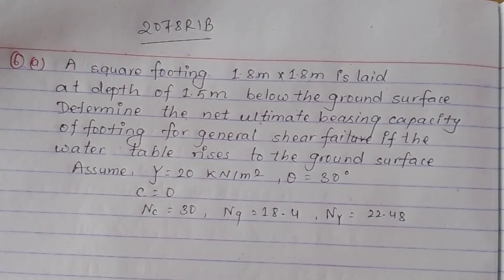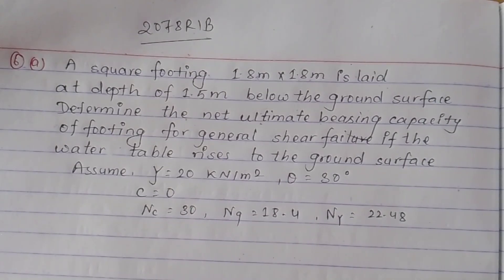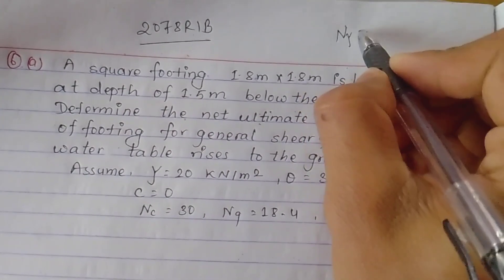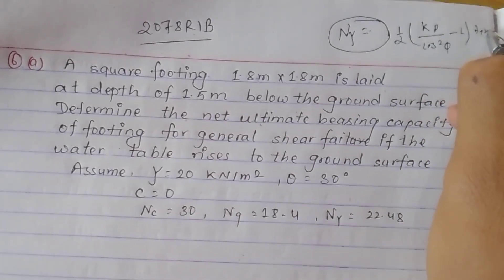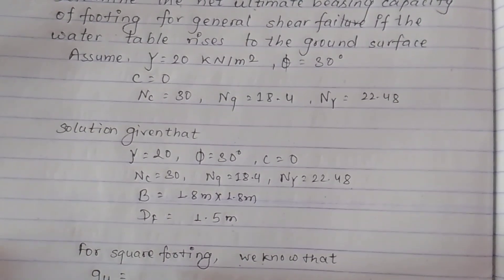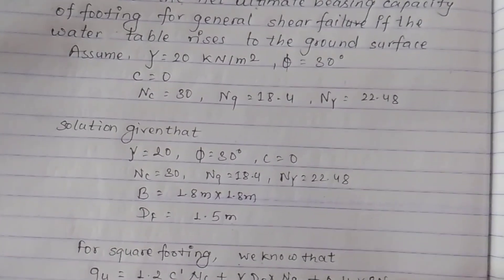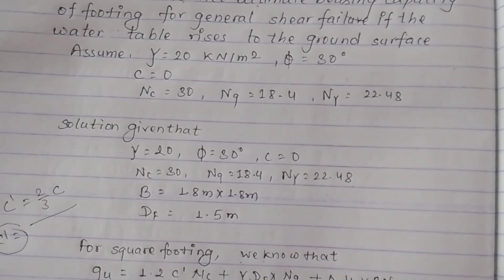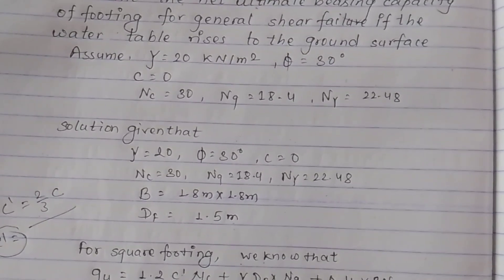Bearing capacity Numerical 2078R/B